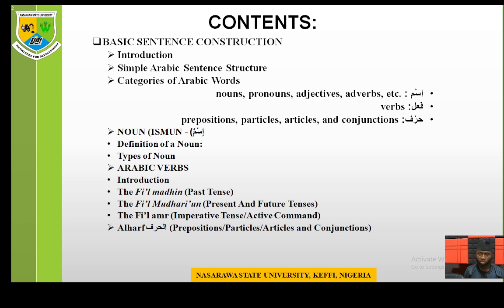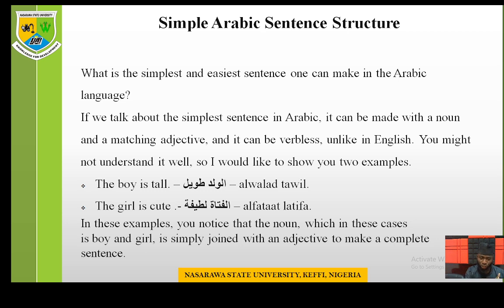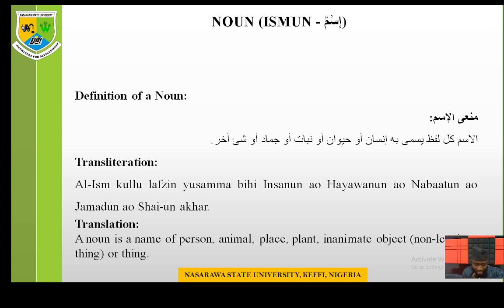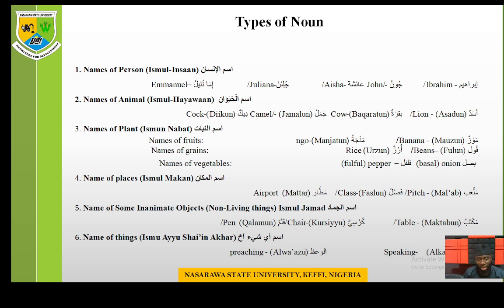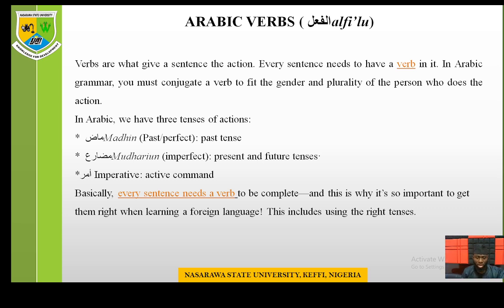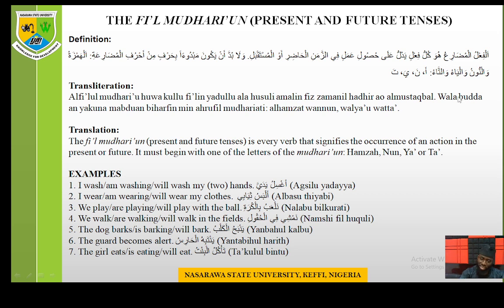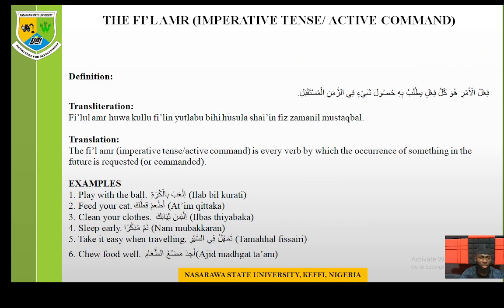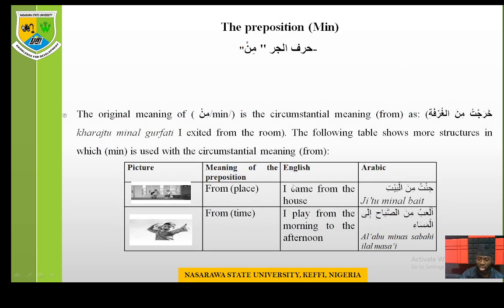GST123- COMMUNICATION IN ARABIC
COMMUNICATION IN ARABIC
BY DR. A U. ABOKI